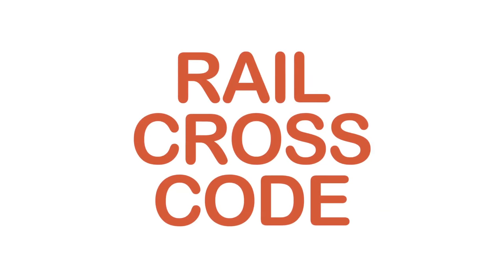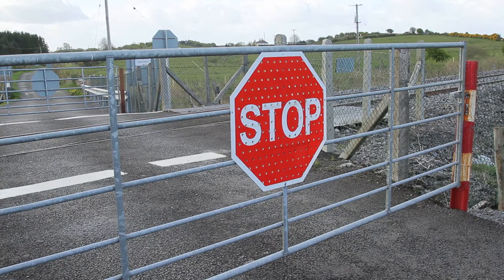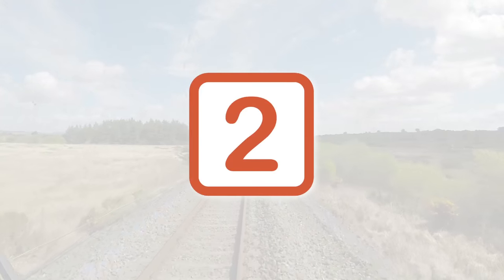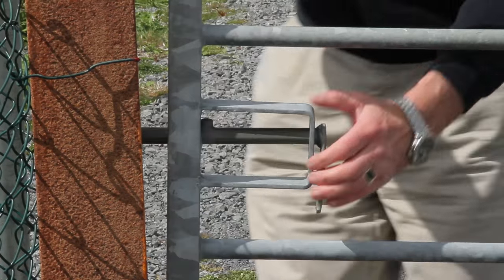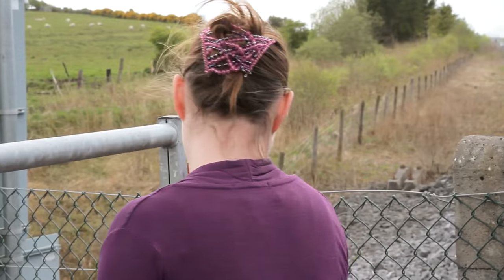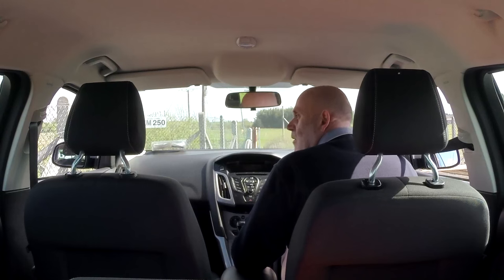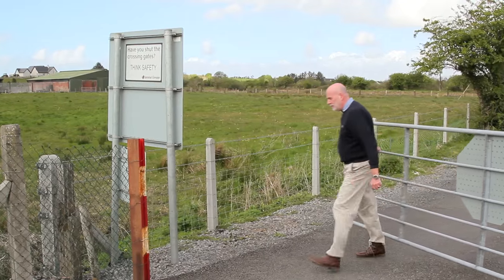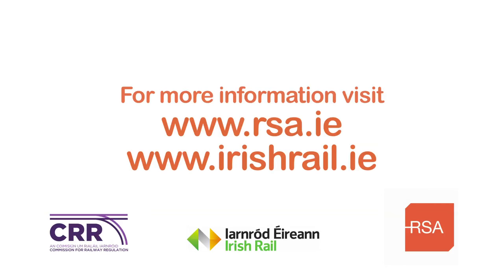Rail Cross Code: make sure you use level crossings safely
There are almost 150 user-operated level crossings on Ireland's rail network.  For your safety and that of others, make sure you use them correctly.

Produced jointly by the Road Safety Authority, Commission for Railway Regulation and Iarnród Éireann, this video shows the Rail Cross Code - the safe steps to using level crossings